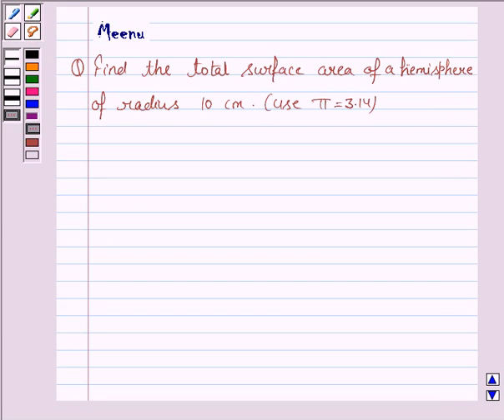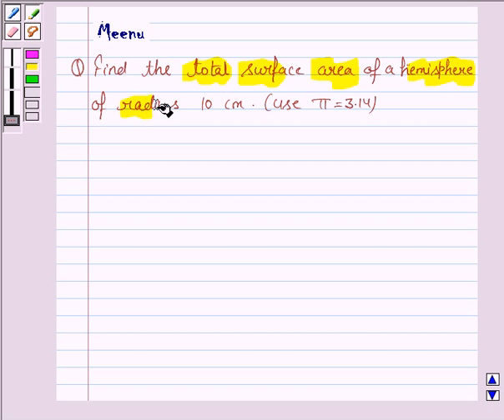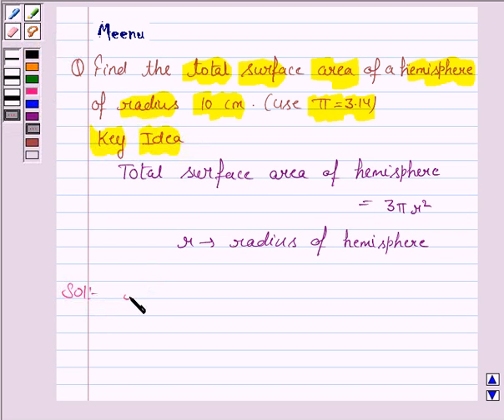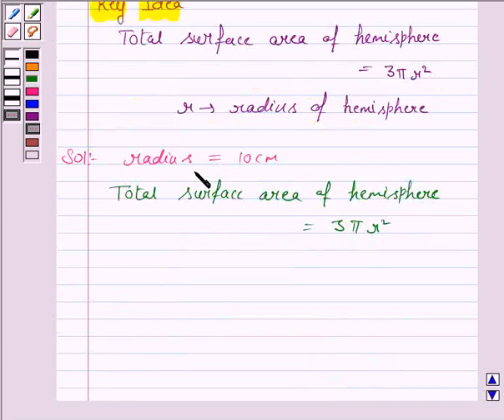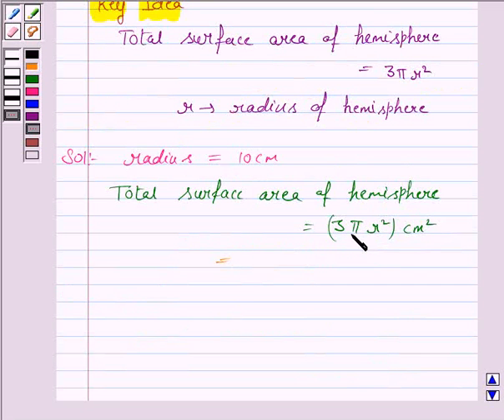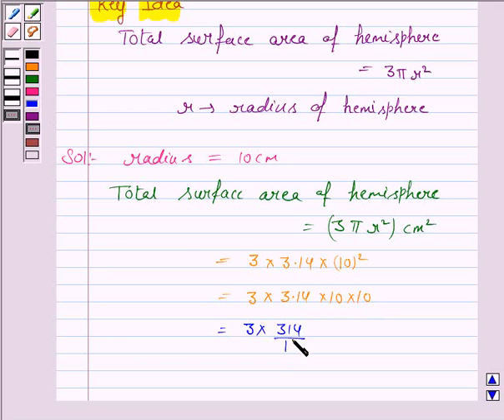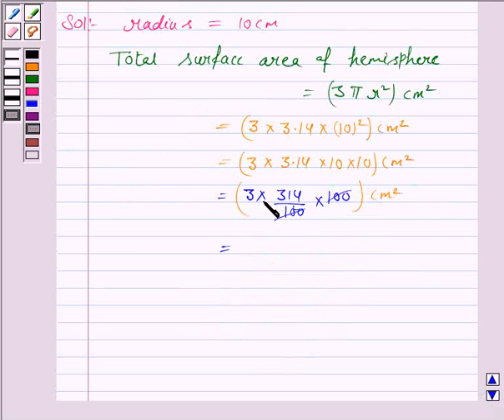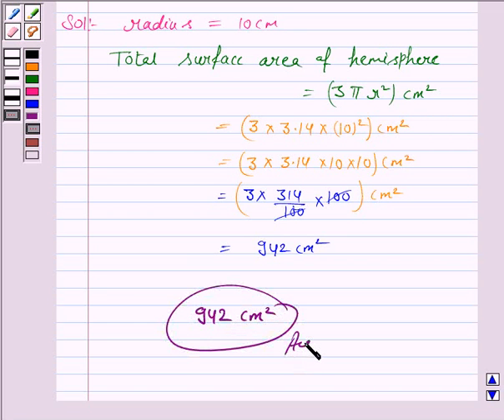Maths IX NCERT 13 13 4 3